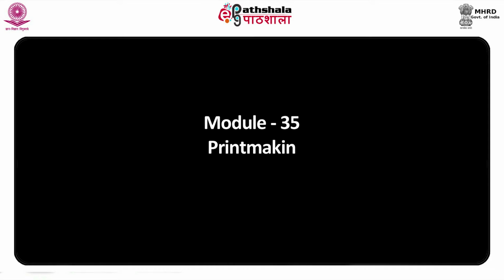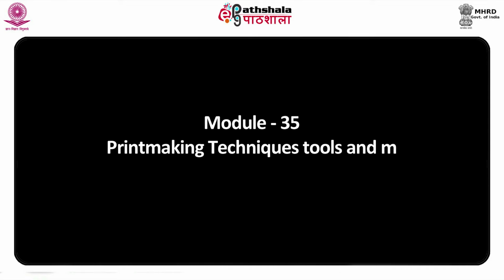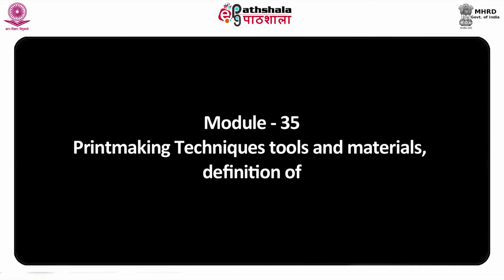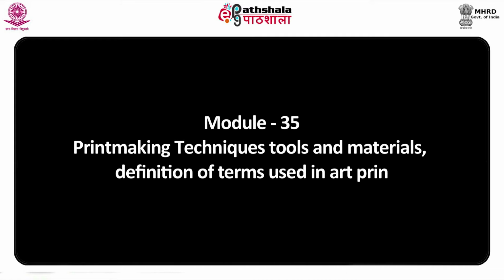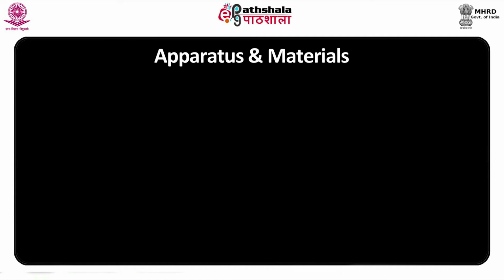VA P14 Module 35